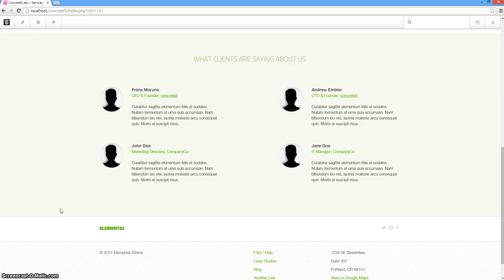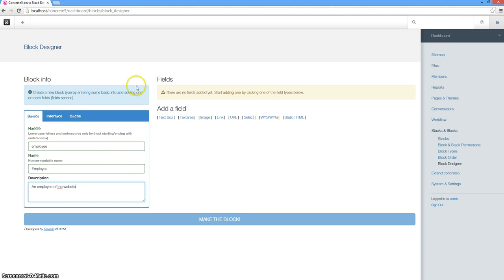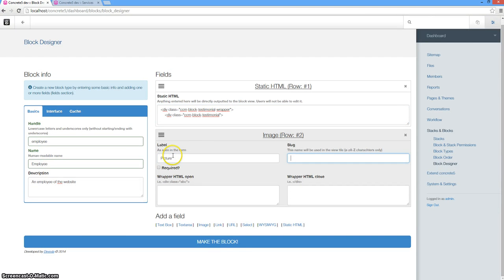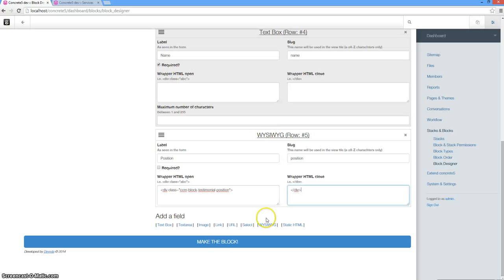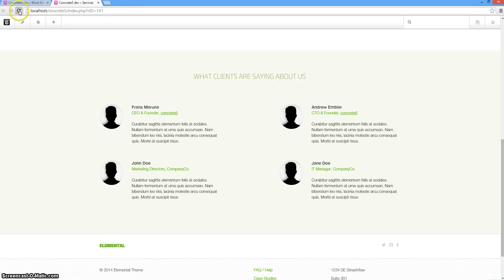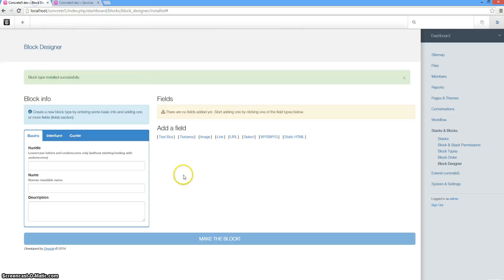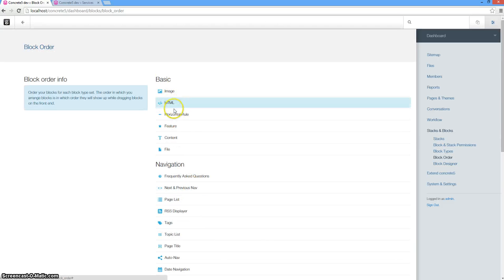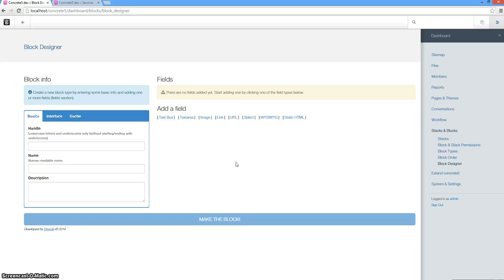Block Designer Concrete5 (5.7.x) tutorial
Get this addon package now!

A tutorial on how to use the block designer for concrete5 5.7.x. Some may remember the designer content package for concrete 5.6.x, which is a lot like this. With the exception though that you can create field types yourself if you are a developer. You can easily create as much field types as you want to. Copy paste an existing field and play with the values and functions. It's quite easy and fun!

If you have any questions, bug reports or feature requests, let me know. I will build this package to the max for you!